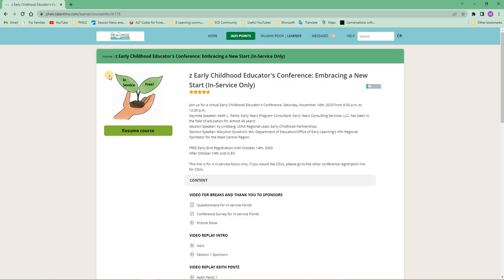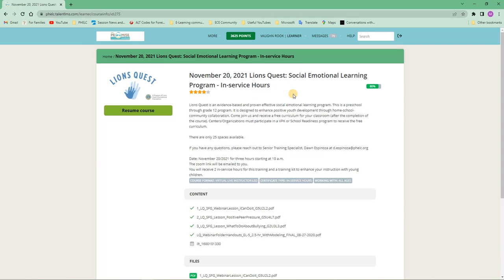Re Using Instructor led modules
Quick Tutorial for ElCPH staff on how to reuse an Instructor Led module in a course that is offered over and over again on different dates.